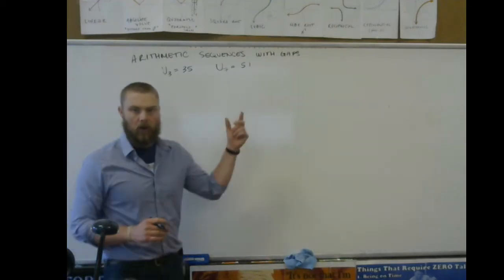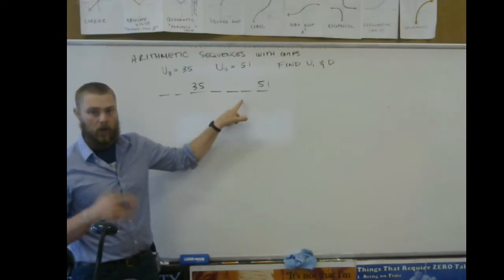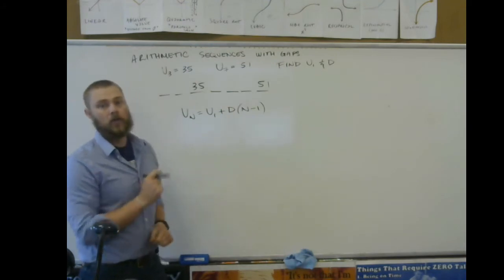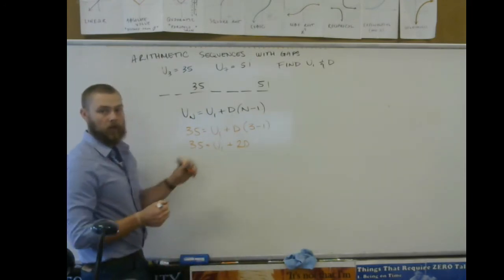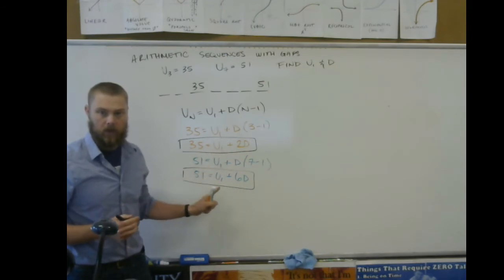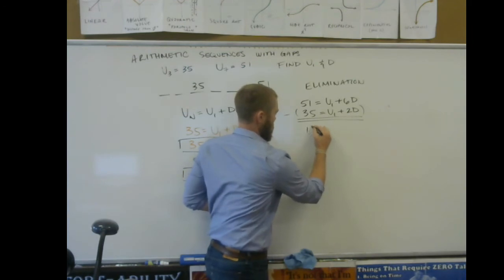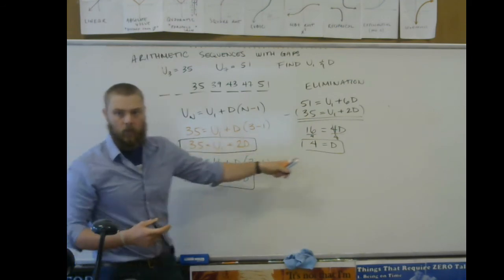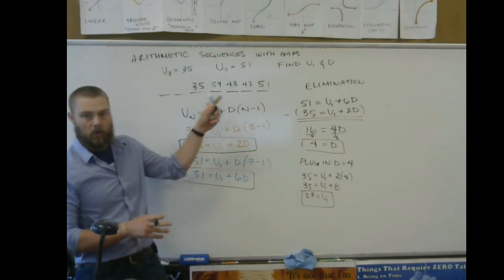SL 1 - Arithmetic sequences with gaps example (FOUNDATIONAL)